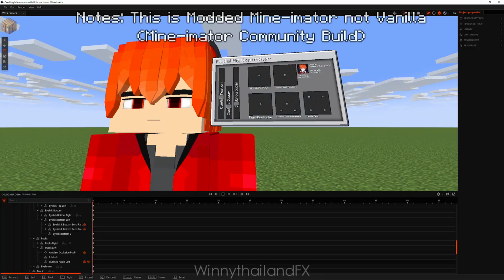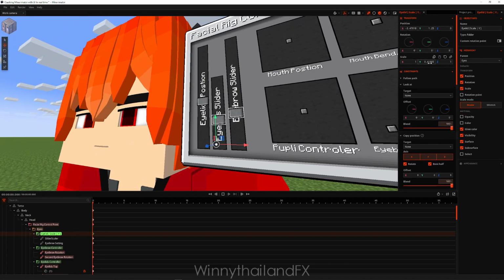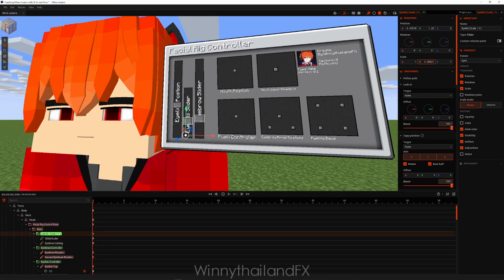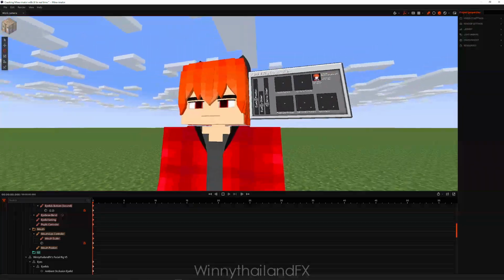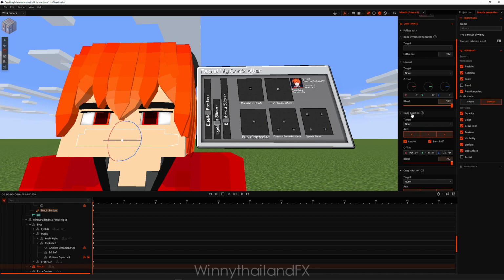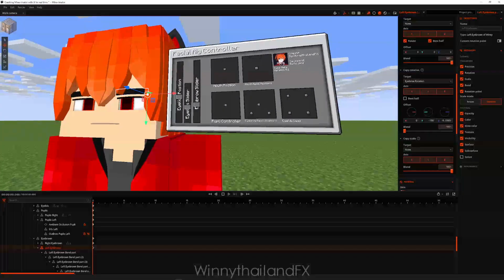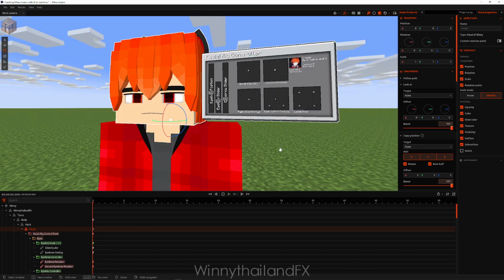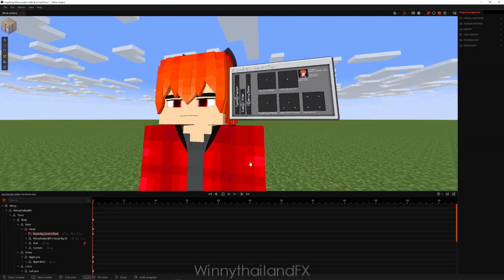Mine-imator 2.0.2 Community Build v.1.0.0: Facial rig controller showcase (ONLY) + with bad Tutroial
[Note: You can do on unmodded Mine-imator but it gonna be little bit more tricky, i would say and fact someone did before but they not friendly to me because i did something that they didnt like what i did, idk they forgive me or not but whatever]

Worst Explain + Tutroial All of time!